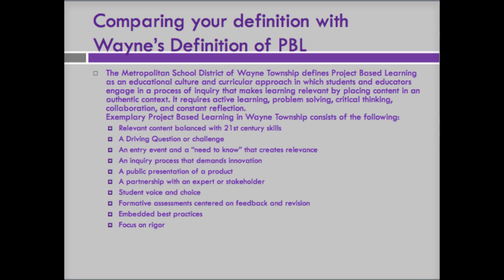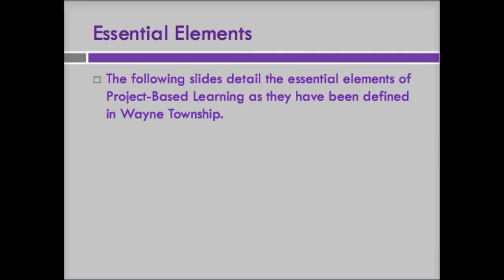Defining Project-Based Learning